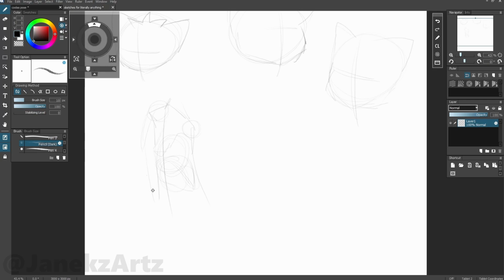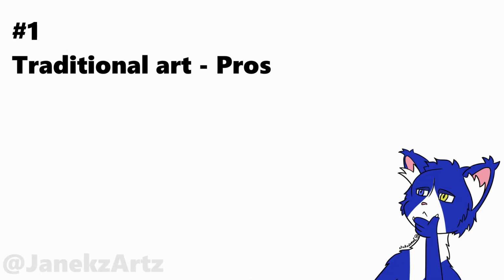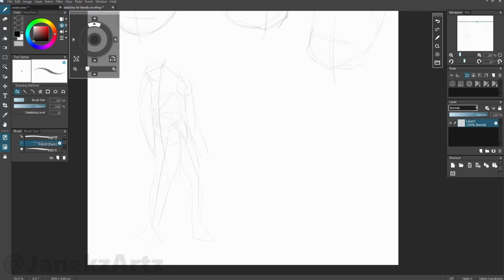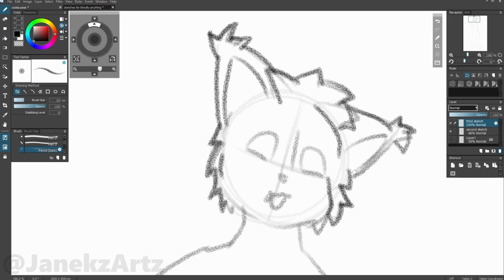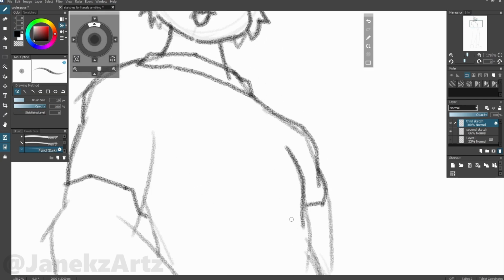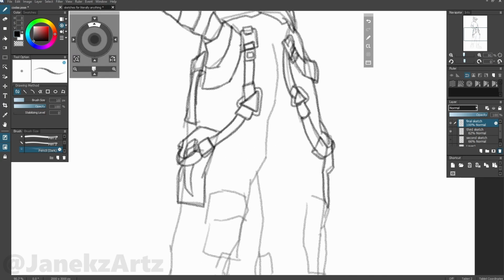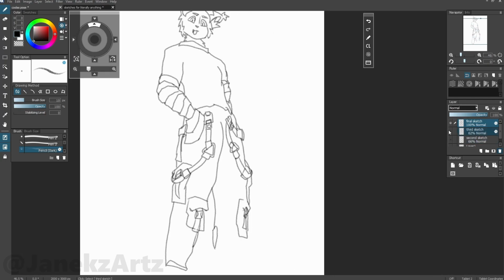Which is BETTER? Digital vs Traditional Art! (Art rant #7)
A second comparison, this time for a bigger topic! I hop you guys won't mind me releasing this video 2 days after it was supposed to 😅
Do you have ideas for future videos? Make sure to leave them in the comment section!

Time stamps:
0:00 - Intro
0:30 - Traditional Art - Pros
5:13 - Traditional Art - Cons
7:26 - Digital Art - Pros
10:21 - Digital Art - Cons
13:11 - Conclusion
14:00 - Outro